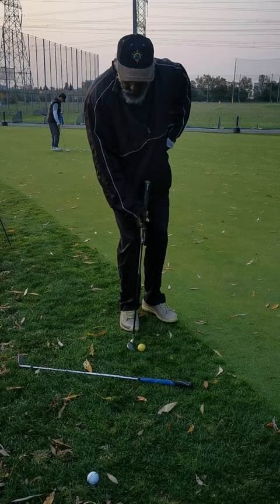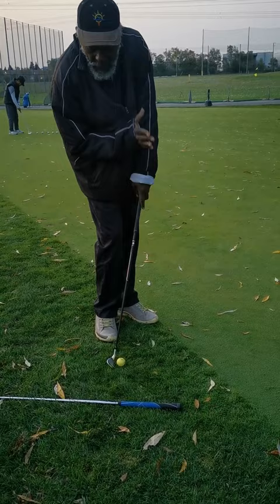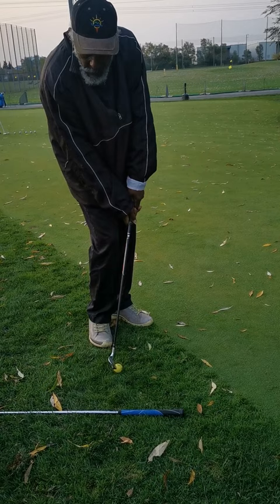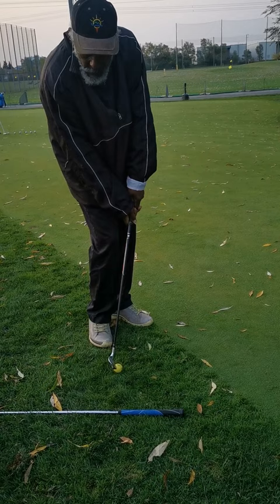Frank’s Easy Golf - Chipping